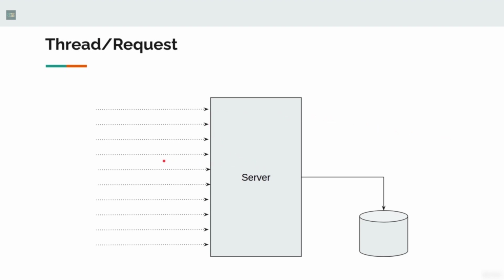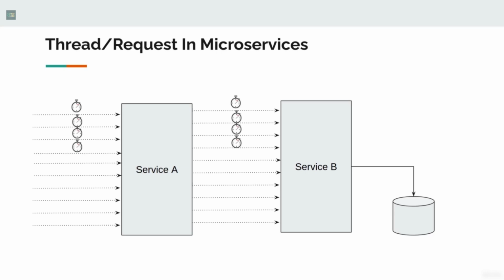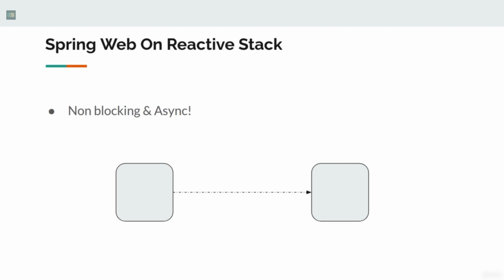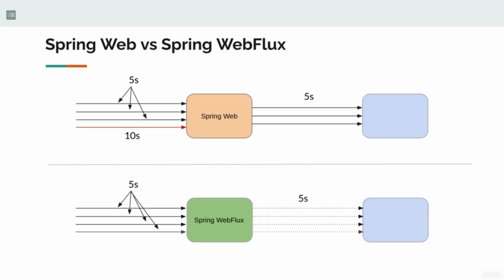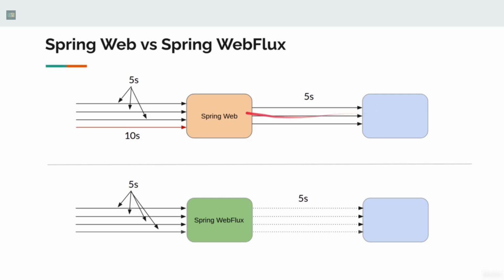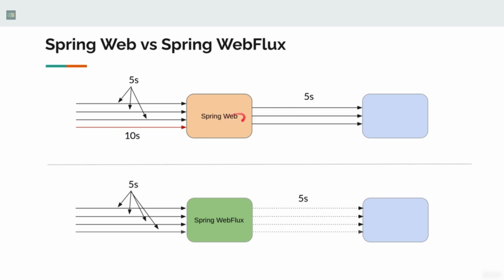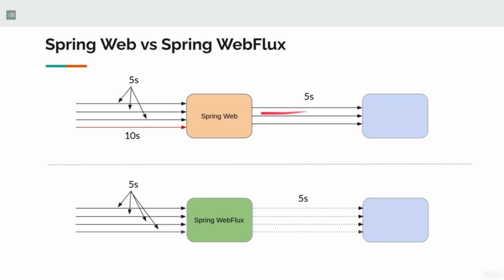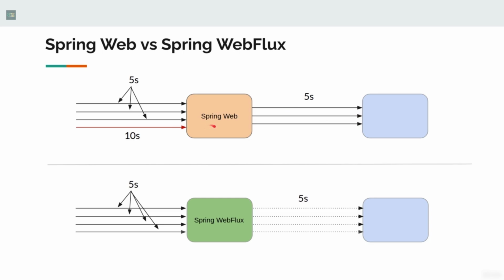Java Reactive Programming - Spring Boot WebFlux || Need of WebFlux in Java